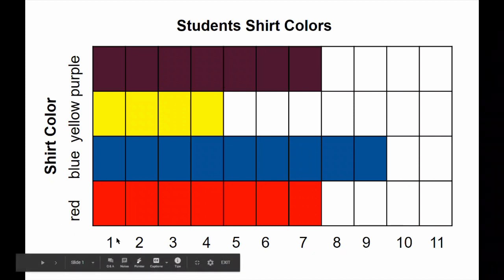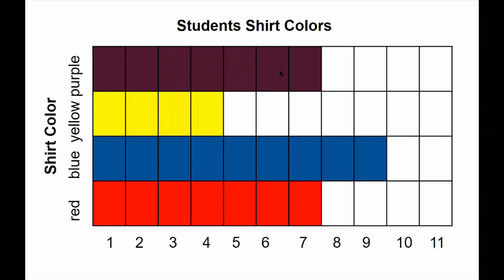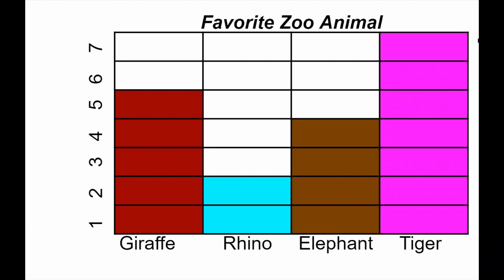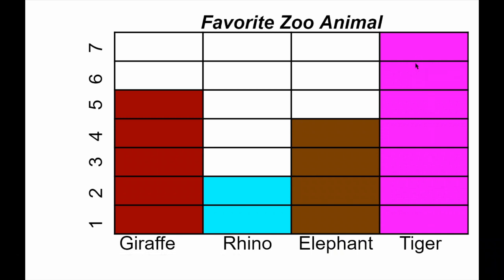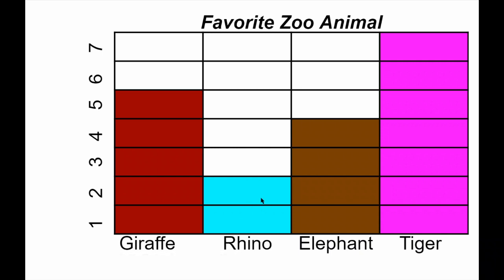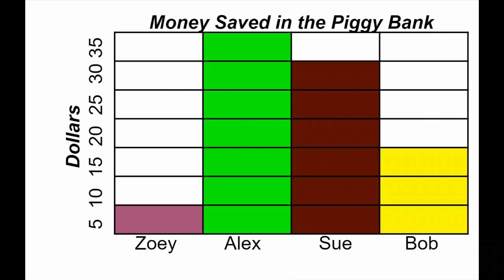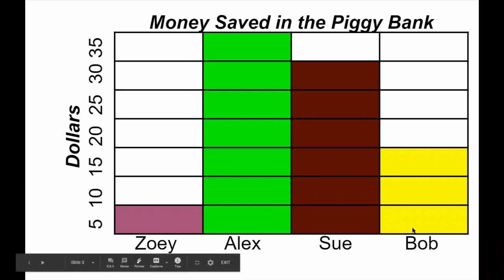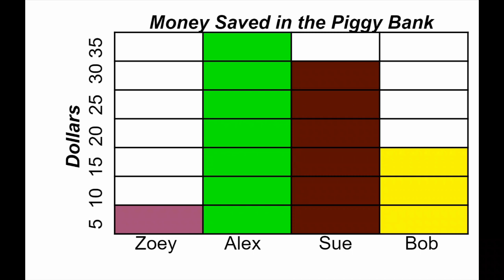Indiana Knows teaches Bar Graphs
Indiana Knows gains knowledge and teaches bar graphs to grade 2.  Bar graphs are ways to display data in a nice visual way.  Indiana will teach ways to look at bar graphs.  Please check the description for the form to earn your bar graph badge.  If you answer all the answers correctly you will be emailed a badge.  You can copy that badge and insert it into your Indiana Knows Badge Display!  Keep learning because knowledge is power.

CCSS.MATH.CONTENT.2.MD.D.10 - Common Core Standards
Draw a picture graph and a bar graph (with single-unit scale) to represent a data set with up to four categories. Solve simple put-together, take-apart, and compare problems1 using information presented in a bar graph.